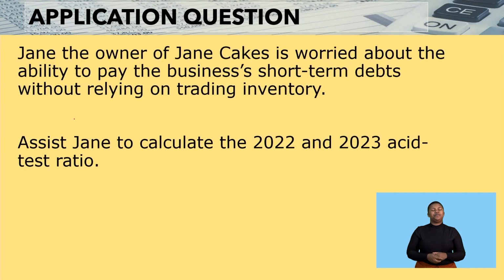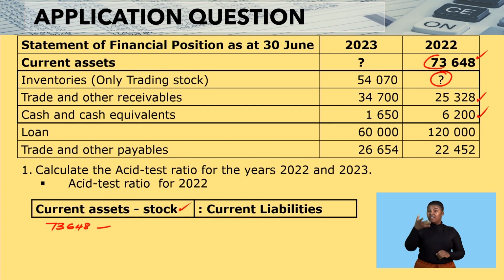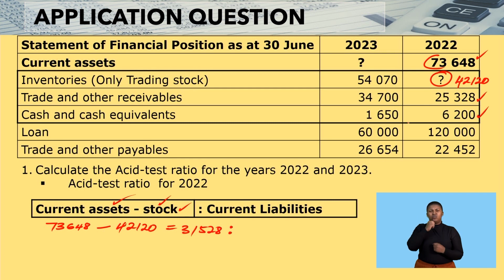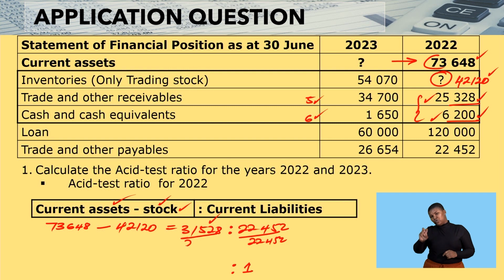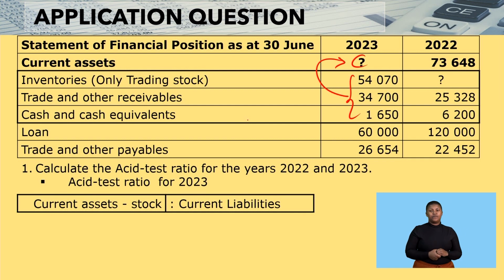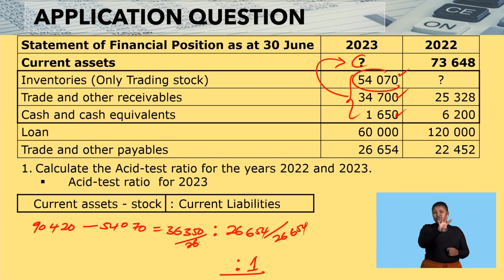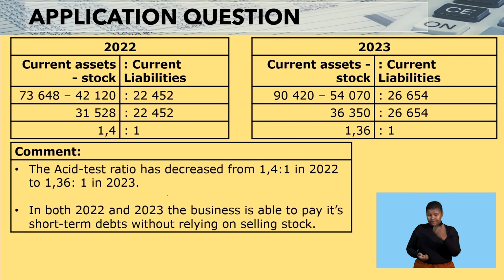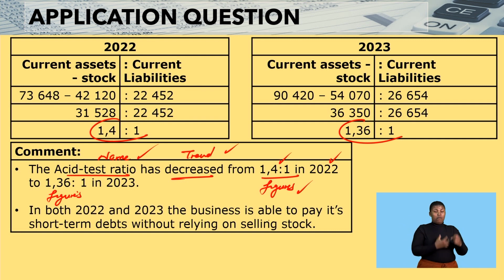Accountancy Grade 10 Analysis and Interpretation of Financial Statements Liquidity Video 2 Seg 2